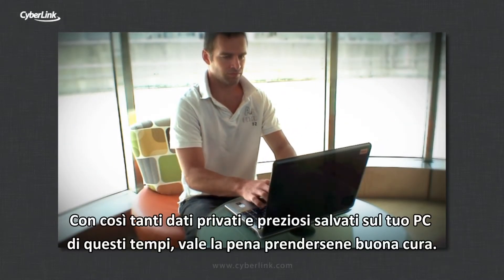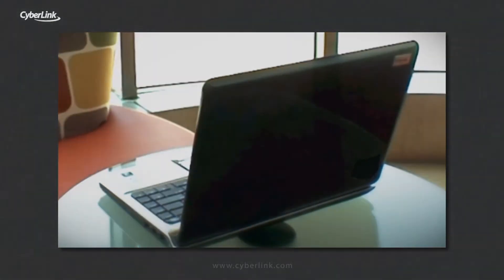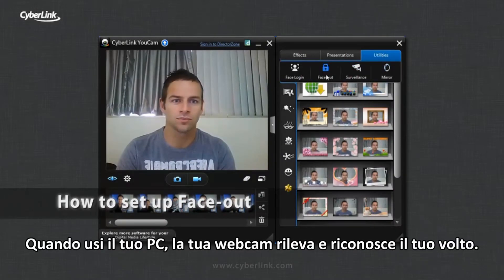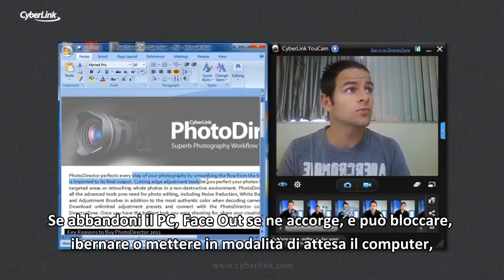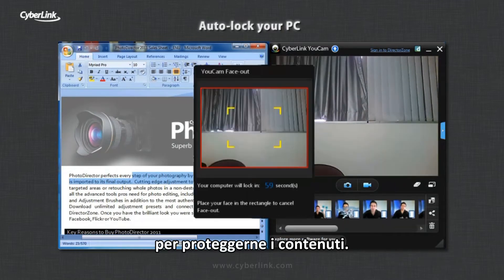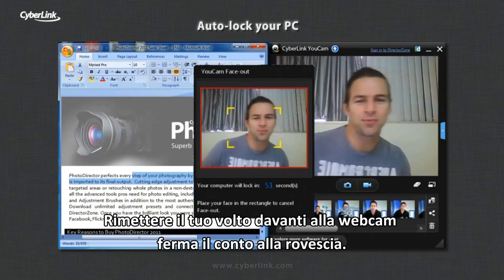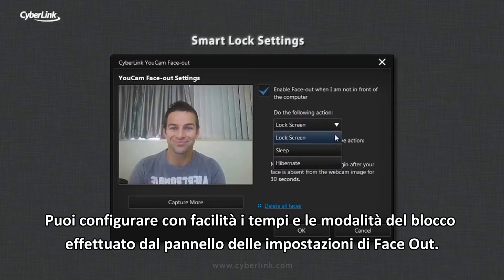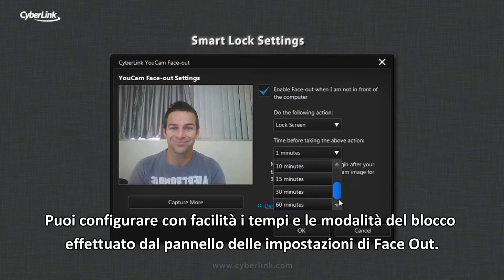CyberLink YouCam 5 - Blocca automaticamente il tuo PC grazie alla tua webcam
Scopri la nuova funzionalità Face Out di YouCam 5, che ti aiuta a mantenere i dati sicuri. Quando usi il tuo PC, Face Out e la tua webcam riconoscono il tuo volto